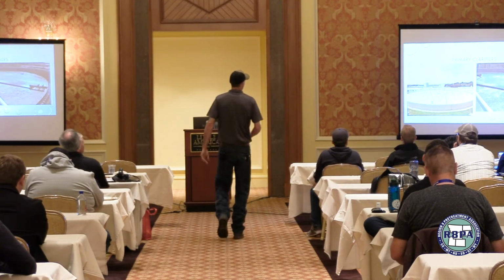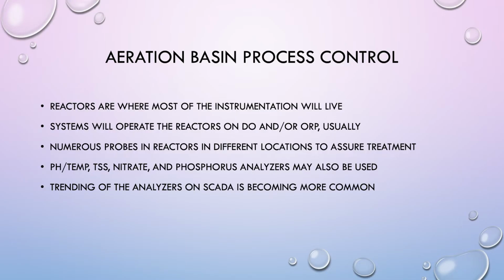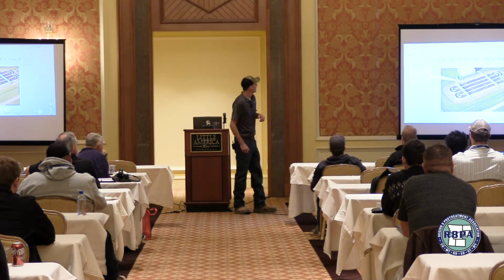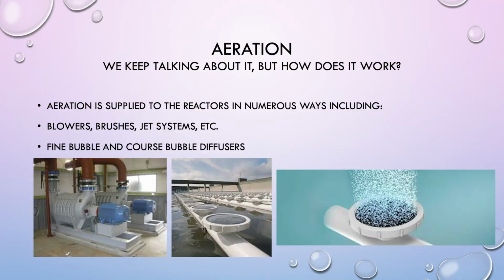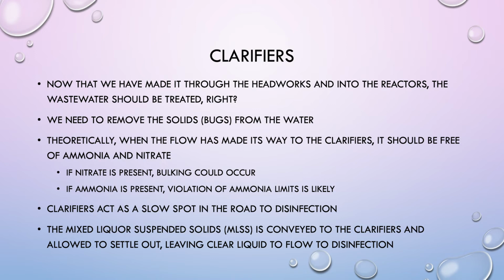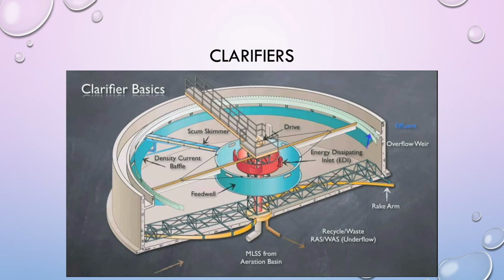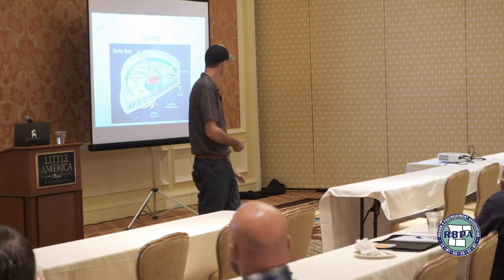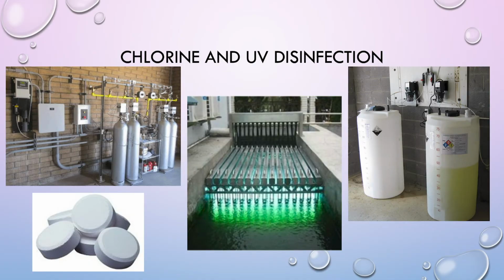Wastewater Treatment Systems Part 2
Join Dave as he continues to talk about different systems including nitrification and denitrification